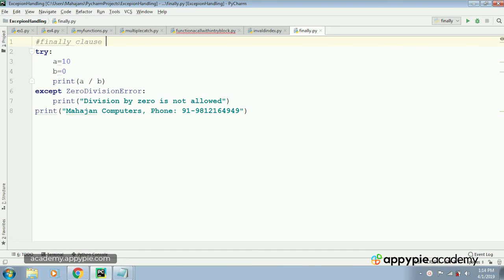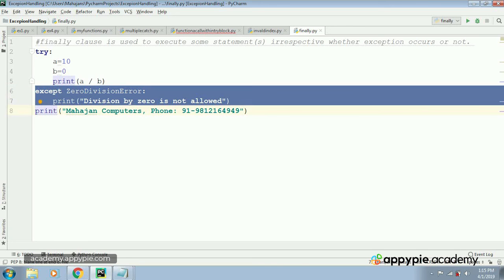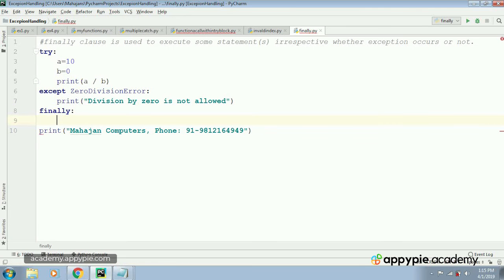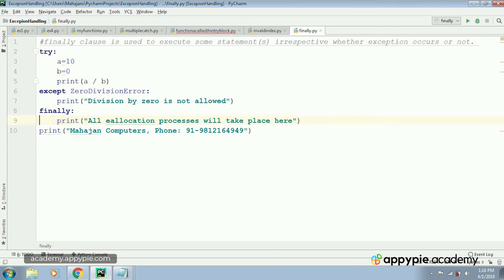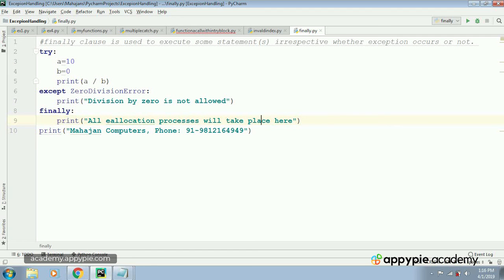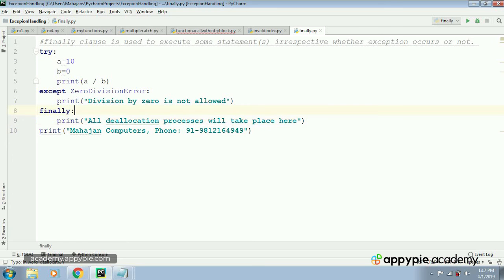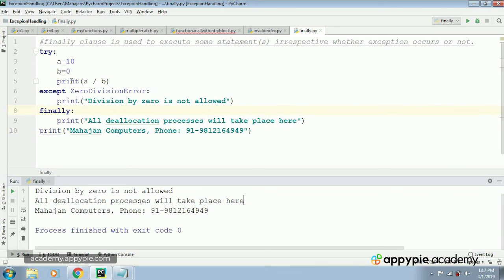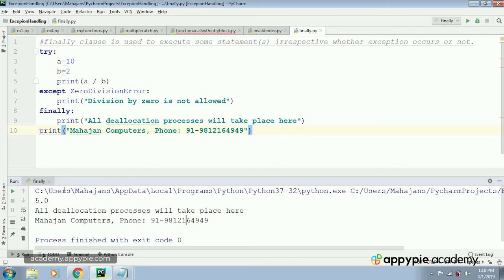finally - Lesson 136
finally - Lesson 136 - Learn Python programming, and make your career in machine learning, data science, and web development. This course is a great introduction to both fundamental and advanced programming concepts to make you master in python programming. You will also learn how to represent and store data using Python data types and variables, and use conditionals and loops to control the flow of your programs.